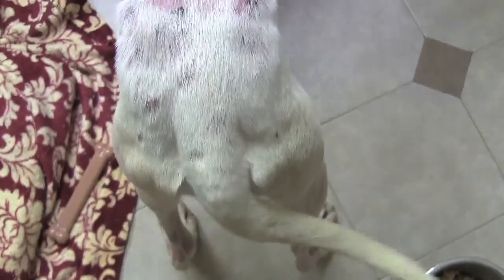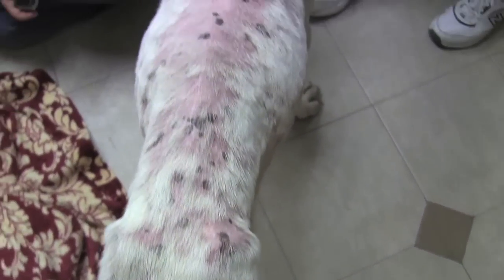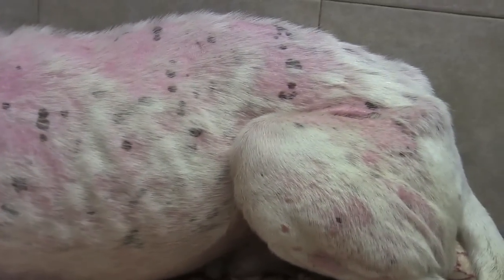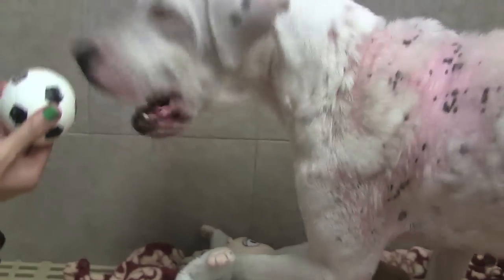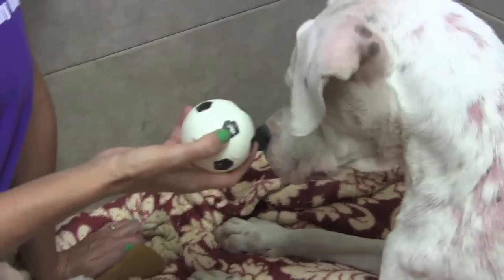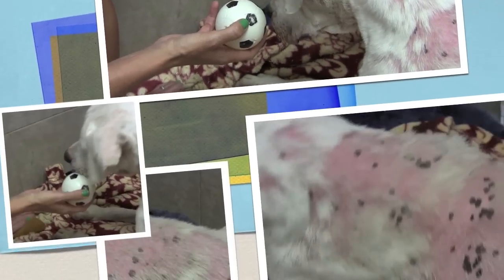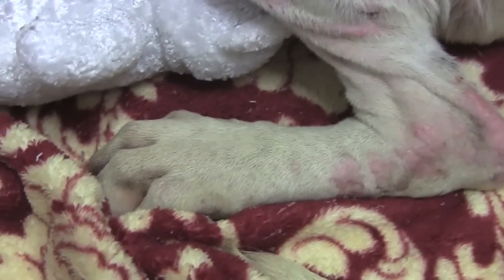Cane was abandoned in the Everglades left to DIE a slow, painful and lonely death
These are the words from Steve who rescued Cane who was just days away from death. "I was riding in the Everglades and found an abandoned American Bulldog. He is covered in mange and badly sunburned. He is emaciated like I never saw. I fed him some cold cuts and he let me pick him up and put him in my jeep.

I fed him some Bologna to gain his trust and had to pick him up to put him in my jeep. On the way home he took a little nap, probably the first bit of rest he had in a long time.
When he woke he rested his chin on my shoulder and licked my face as if to thank me and to say he had faith not all humans are as cruel as the ones that abandoned him to a slow, painful, and lonely death.
Once home Cane was given a small meal then a double bath. One bath to clean the caked on dirt and muck, the second to rid him of the fleas and ticks that were feasting on his emaciated and sunburned body. At first he did not like getting wet once again as this is the rainy season here in South Florida. Imagine how Cane felt out in the tropical heat and heavy afternoon rains and severe thunderstorms with no shelter, no food, and alone..."
On August 4th, 2014, Steve brought Cane to the care of Everglades Angels Dog Rescue who will bring him back to heath and find him a loving forever home.  Cane has a long recovery ahead of him and his medical costs will be expensive.  Please donate what you can and share this link for your friends to see.

Everyday people are dumping their pets in the Florida Everglades. I followed some South Florida Rescue groups that go out and find these poor souls and rescues them from the harsh conditions of the Florida Everglades.
Lost Pet Found Pet is a free service including videos produced for the Rescues and website pages.  Please consider donating to us to help cover costs of this free service.